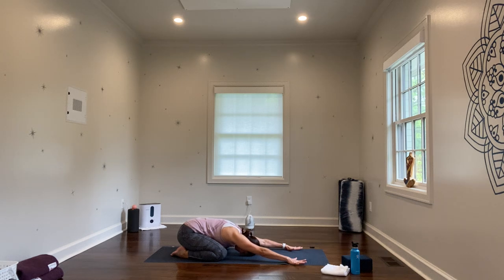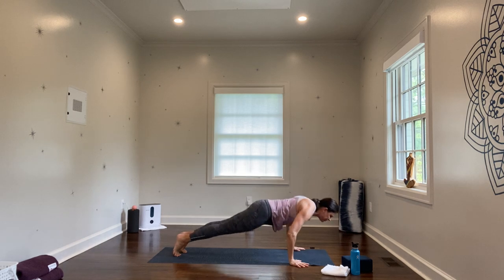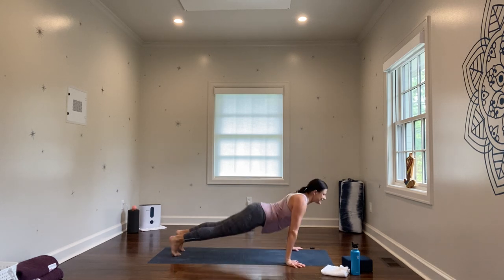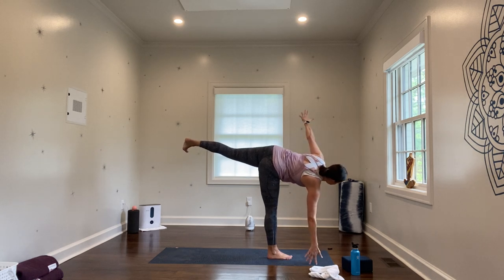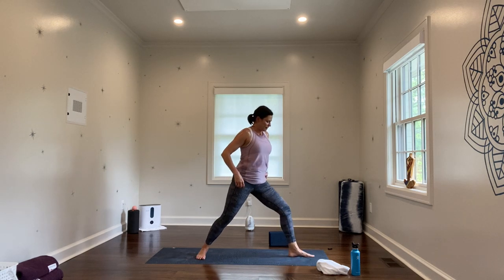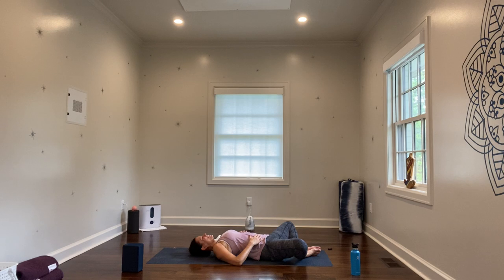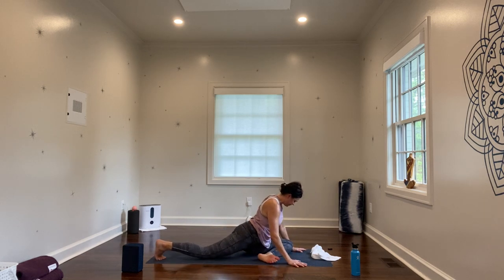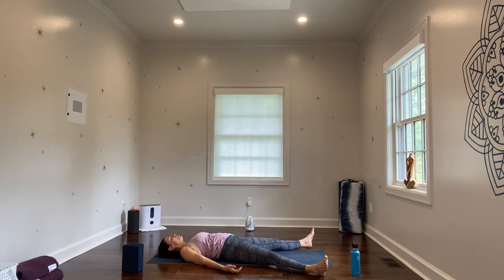60 min Baptiste Power Yoga Flow 4.24.2020